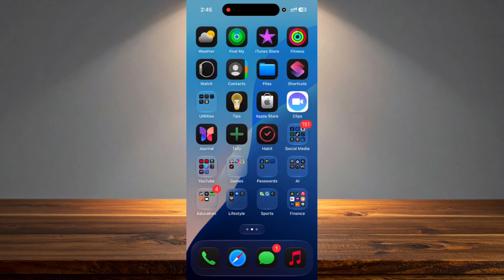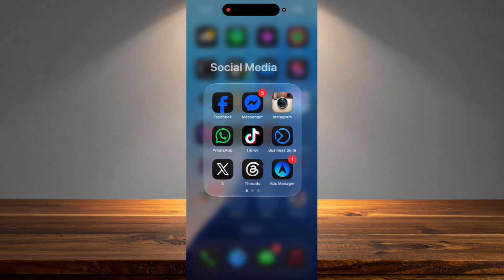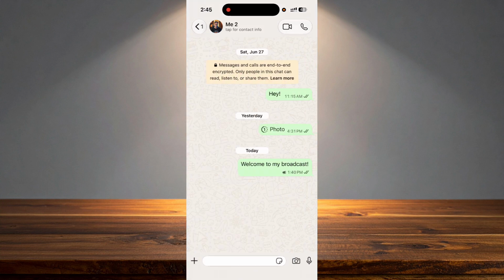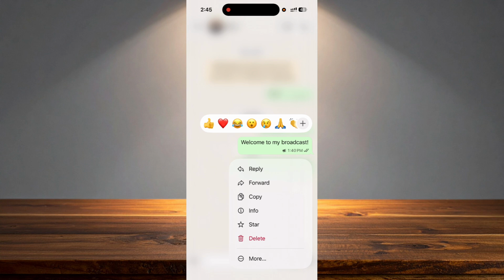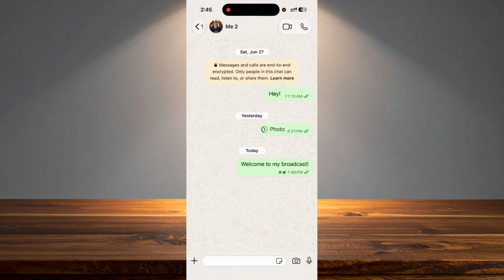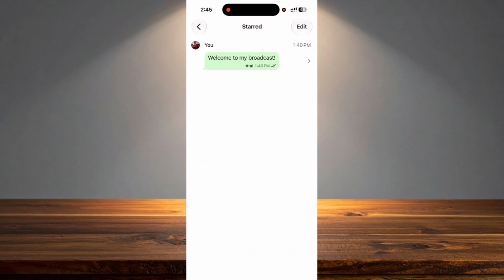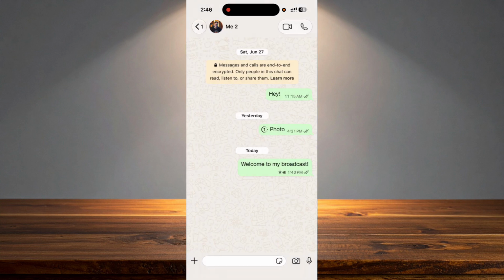How to Use Starred Messages on WhatsApp (2026 Update)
Have you ever spent several frustrating minutes scrolling endlessly through thousands of old text lines just trying to find a critical address, a Wi-Fi password, an important document, or a sweet memory someone sent you months ago? It is incredibly tedious digging through chat histories when you are in a rush. In this short video, I will show you how to use WhatsApp's built-in "Starred Messages" feature to bookmark individual text blocks, images, or files so you can access them from a central vault instantly.